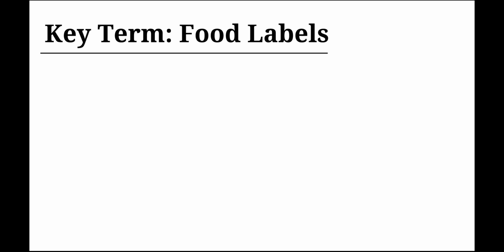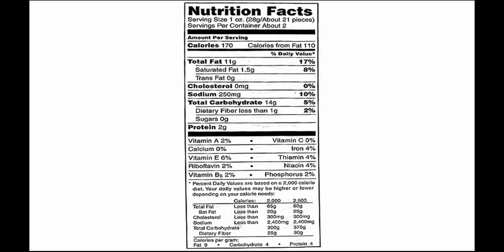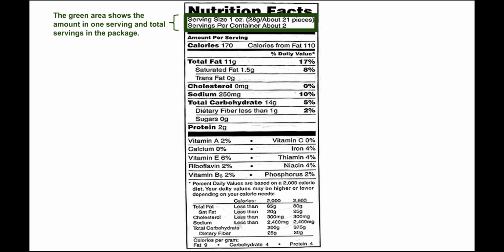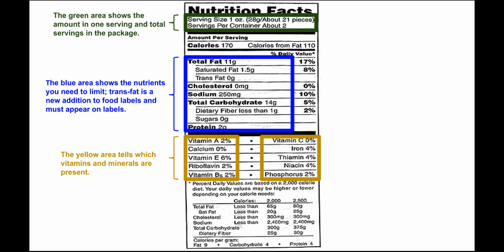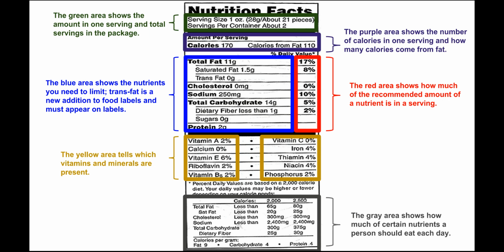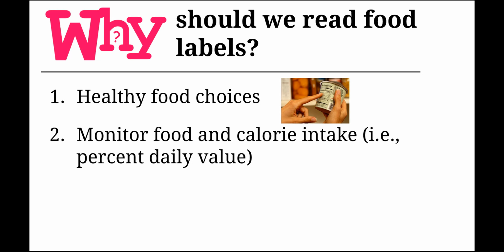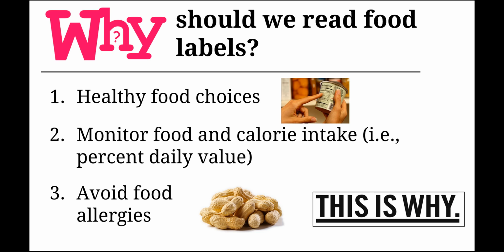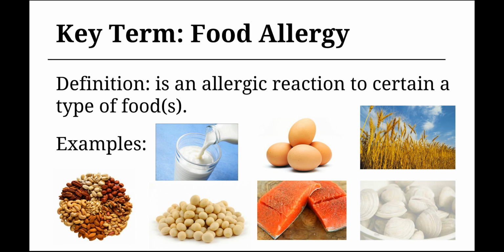Lesson 4: Food Labels & Food Allergies